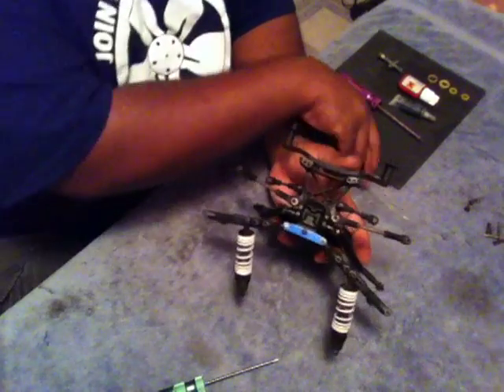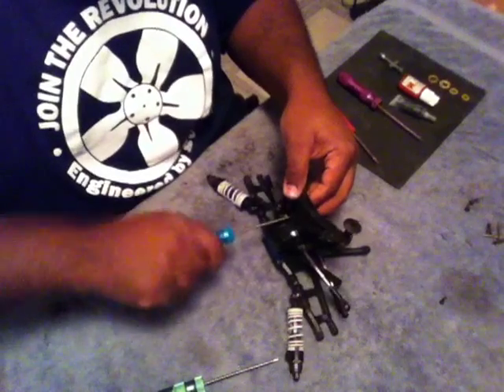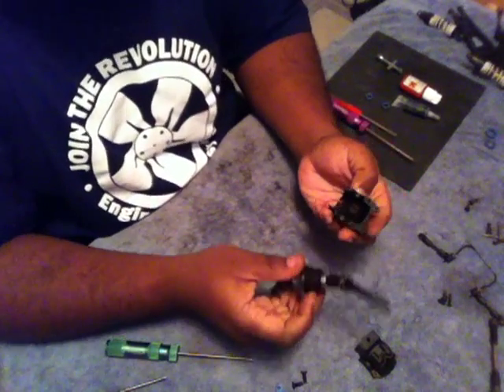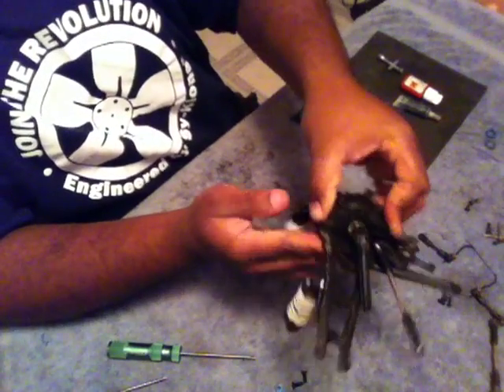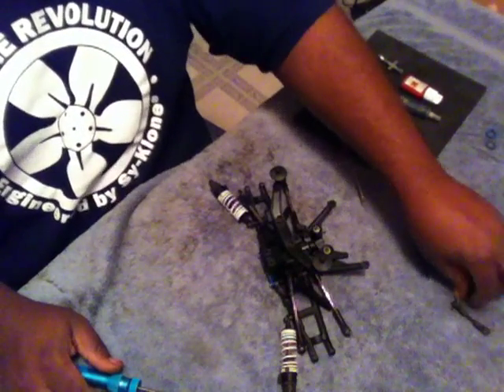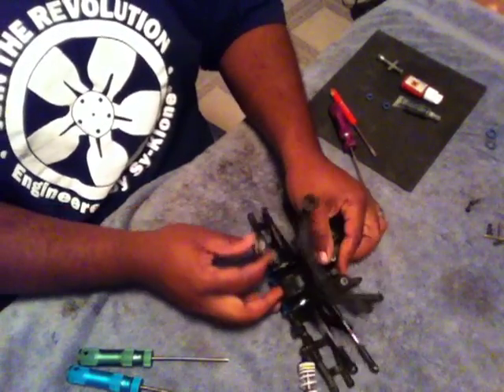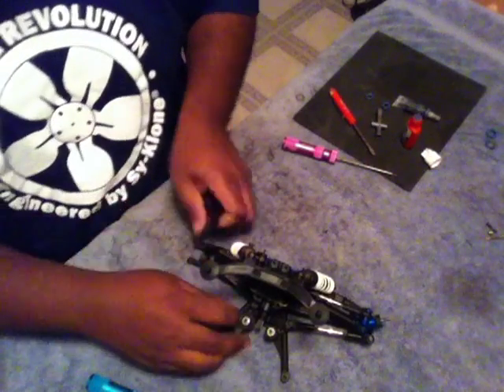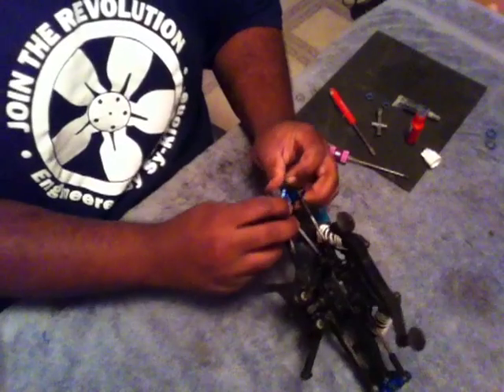Installing Ceramic Boca Bearings in a Traxxas Slash 4x4 - Part 2 Front Diff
I will be documenting the replacement of every stock Slash 4x4 bearing with Yellow Seal Ceramic Boca Bearings.

Part 1 will show how to remove the old steering assembly bearings and install the new ceramic bearings.

Part 2 will show how to remove the differential assembly and replace the bearings. Refer to part 1 for how to remove the front end assembly.

Tools Used:
Allen Wrenches: 2.5mm (Green), 5/64 inch (Blue), and 1.5mm (Purple)
4-way Traxxas Nut Driver
Medium Strength Loctite

Part Number: SMR6700C-2YS NB2   Description: Yellow Seal Ceramic 10x15x4mm
Quantity: 1
Part Number: SMR688C-2YS NB2   Description: Yellow Seal Ceramic 8x16x5mm
Quantity: 1
Part Number: SMR126C-2YS NB2   Description: Yellow Seal Ceramic 6x12x4mm
Quantity: 2